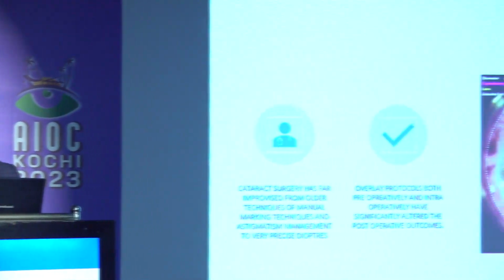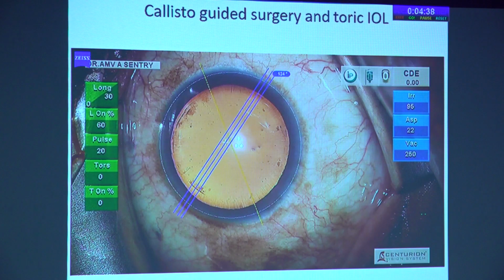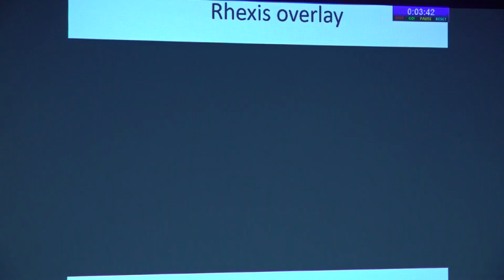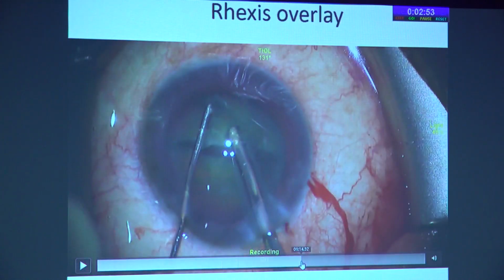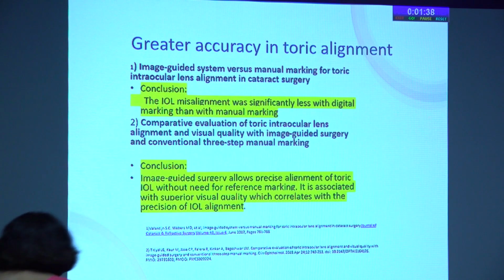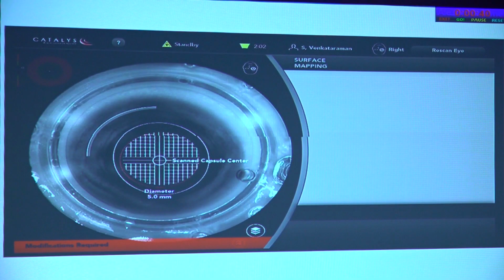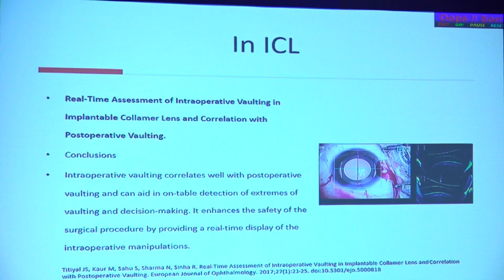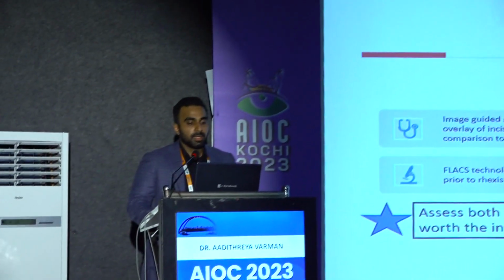AIOC 2023 IC508 topic Dr AADITHREYA VARMAN Intra operative imaging